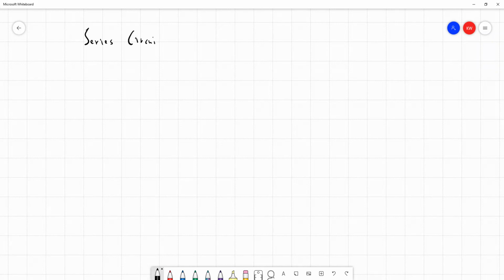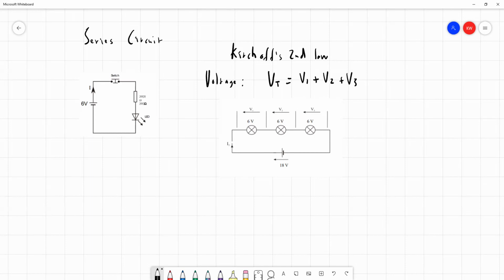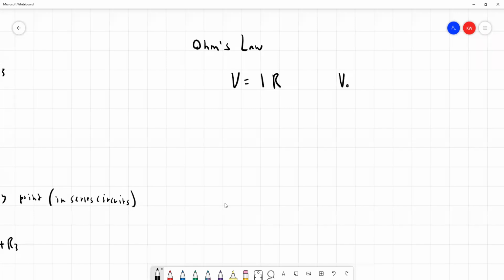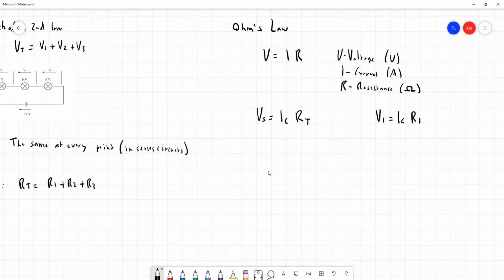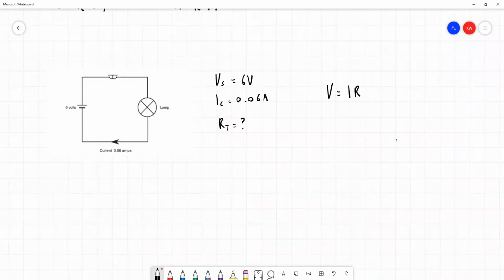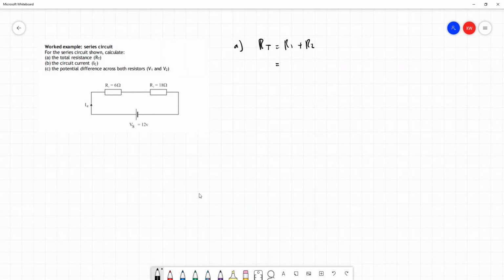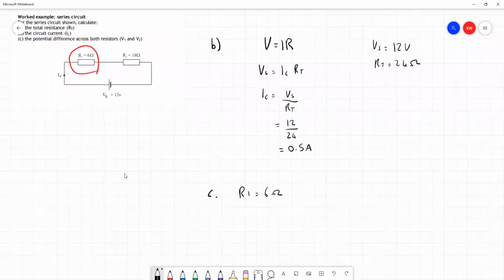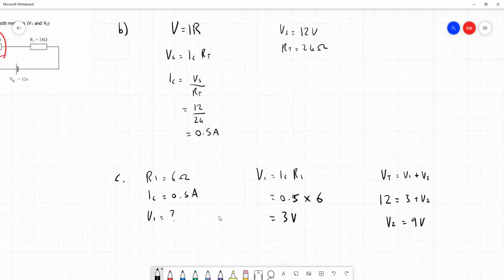Electronics and Control Series circuits and Ohm's Law